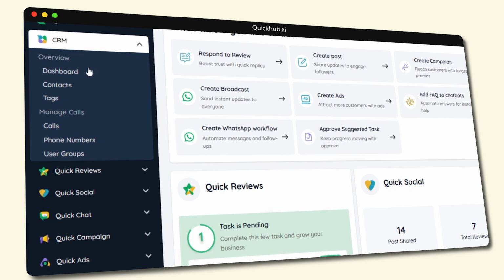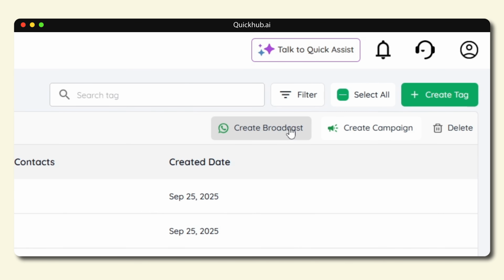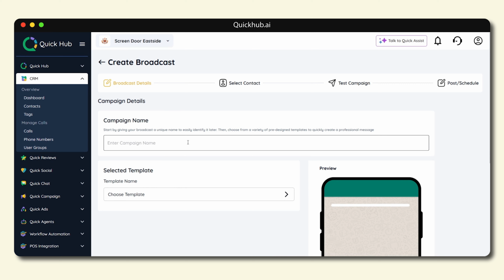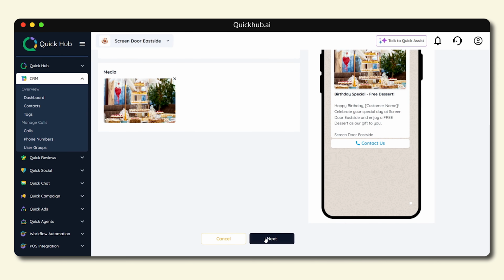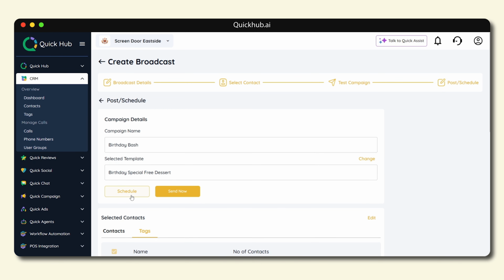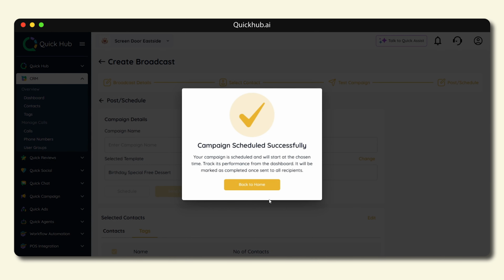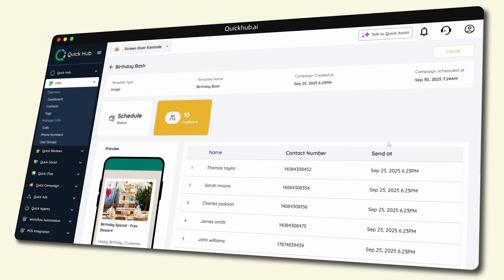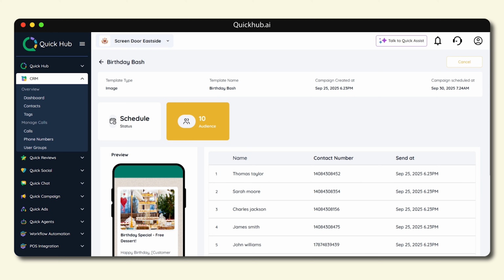How to create a broadcast campaign using your tagged contact from Quick Hub CRM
Learn how to create a targeted broadcast campaign using your tagged contacts in Quick Hub CRM.

Reach the right audience, boost engagement, and streamline your marketing efforts in just a few simple steps.